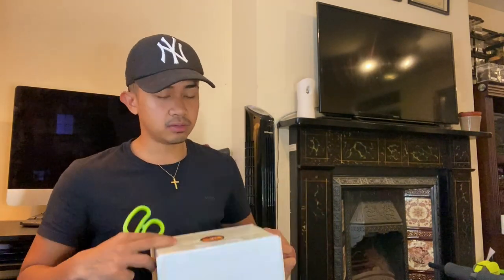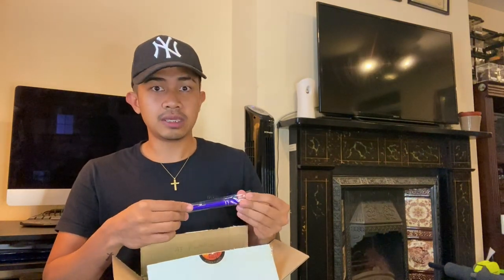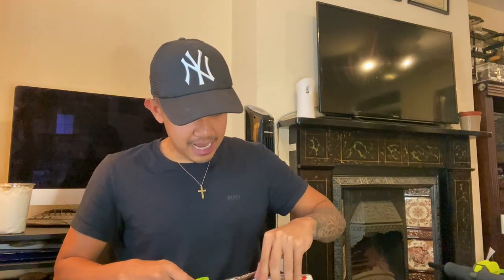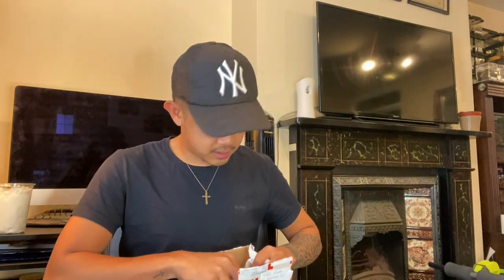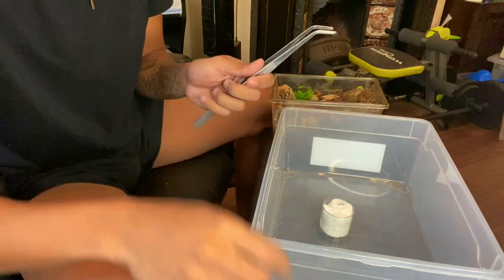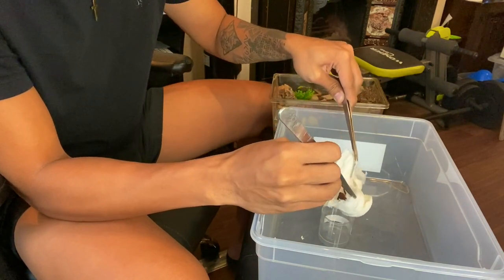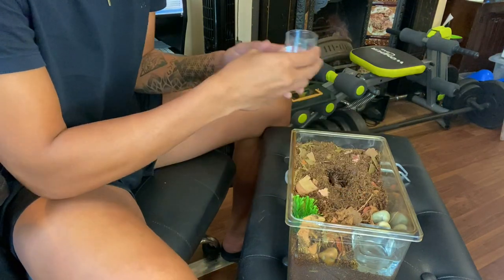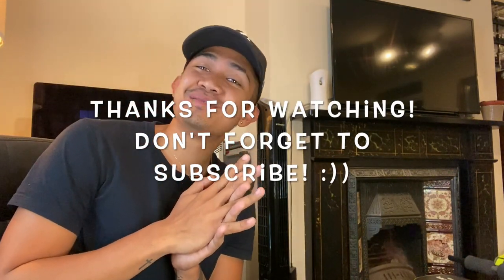Chinese Hourglass Trapdoor Spider Unboxing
For today's video, we will unbox a rare trapdoor species. It's the Cyclocosmia Latusicosta or the Chinese Hourglass Trapdoor spider. This species is just really stunning, with its hourglass booty, and the Oreo-like back, that makes this species so rare and special. Must to have in your collection.

See you guys soon and have a great day! :))))